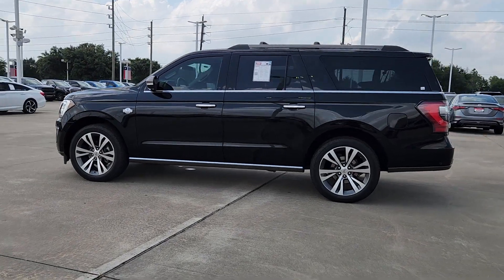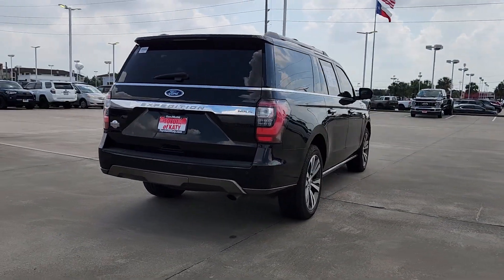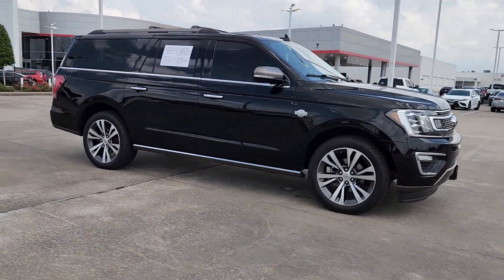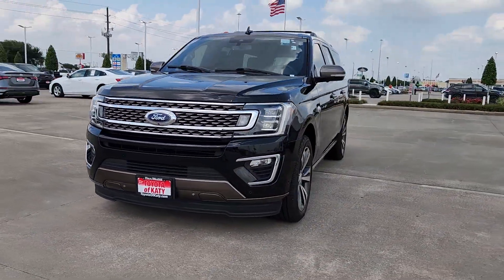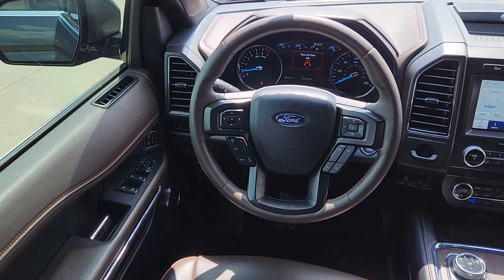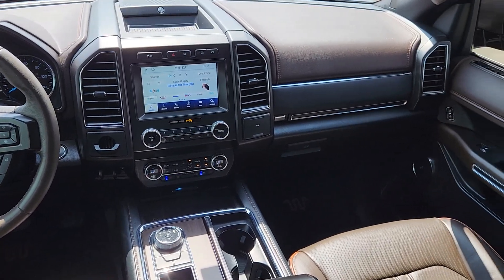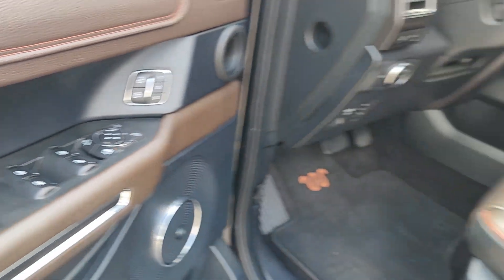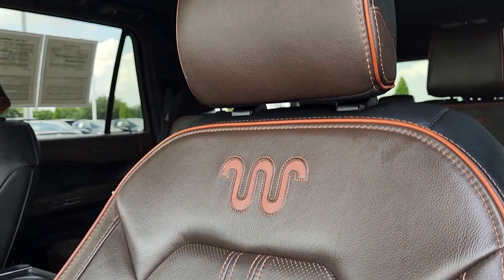2020 Ford Expedition_Max King Ranch Katy, Houston, Cinco Ranch, Sugarland, Jersey Village TX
Pre-Owned 2020 Ford Expedition_Max King Ranch available at Toyota of Katy located in 21555 Katy Freeway, Katy, TX, 77450.
Stock#: K44002A - VIN#: 1FMJK1NT3LEA06028

Introducing the   2020  FORD Expedition MAX.  Here's an awe-inspiring Ford Expedition Max, the premium, full-size SUV with an extended wheel base and enhanced cargo capacity. It packs a host of luxurious amenities plus increased head and leg room, even in the third row. These are just some of the great options this vehicle comes with: Heated Steering Wheel
, Moonroof, Keyless Entry, Navigation System, Cooled Front Seat(s), Power Passenger Seat, Heated Rear Seat(s), Woodgrain Interior Trim, Heated Mirrors, Premium Sound System. Relax and soak up the calm of a luxuriously spacious passenger oasis when you journey in the Expedition Max. Treat yourself to a test drive today. Our friendly staff will give you an outstanding customer experience.